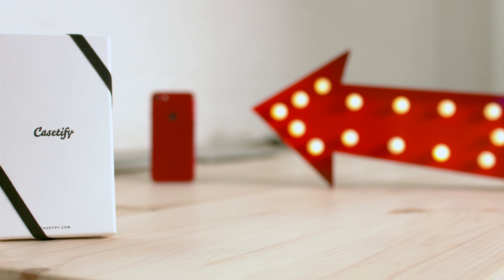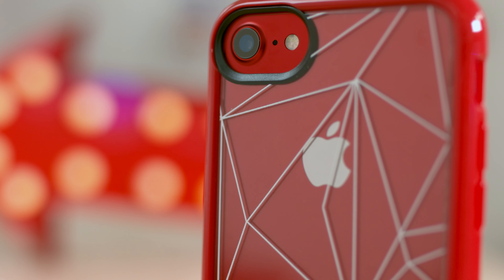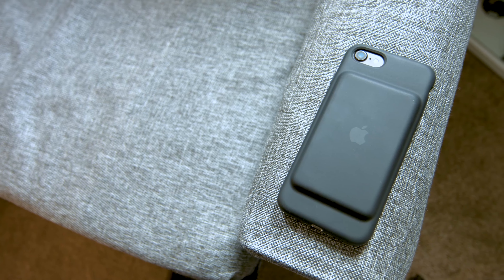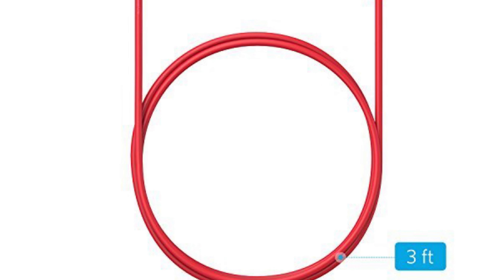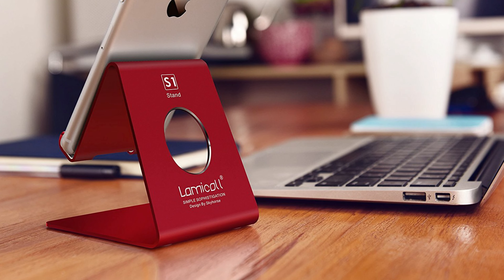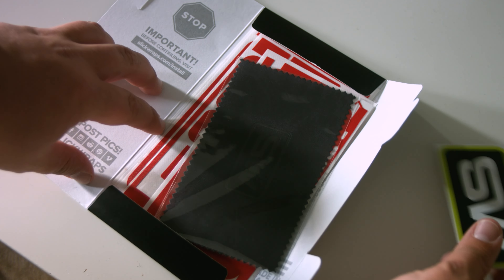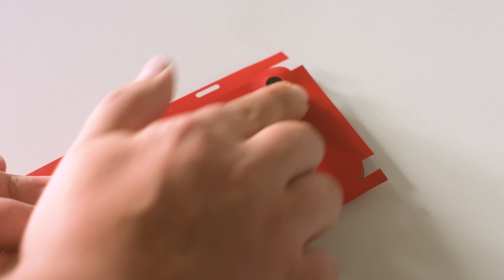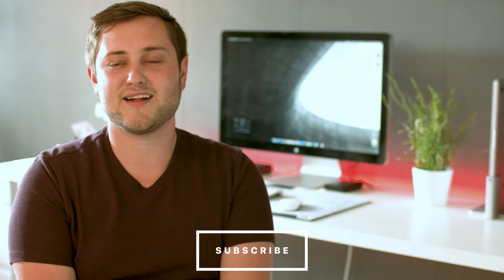Top 5 Red iPhone Products under $30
The interest in the PRODUCT (RED) iPhone is starting to die down, and for some people who own that said phone, they may be struggling with the same issue.

In this video, I'm suggesting 5 red iPhone products that might just help to reinvigorate the love it.

Anker PowerCore Slim 5000

Anker Lightning Cable:

Lamicall S1 Red iPhone Stand